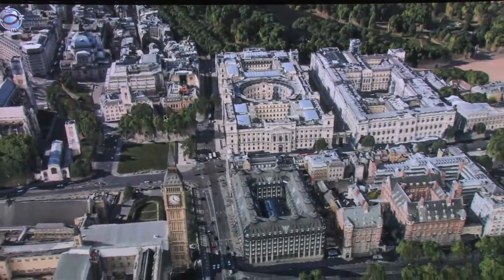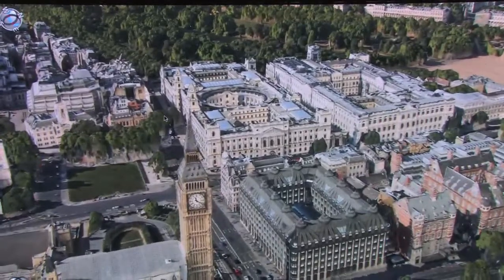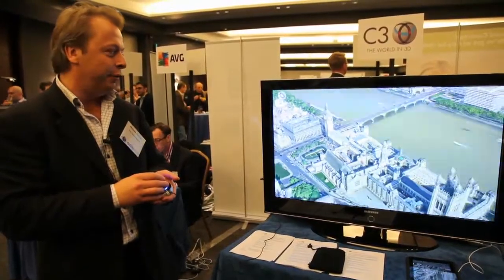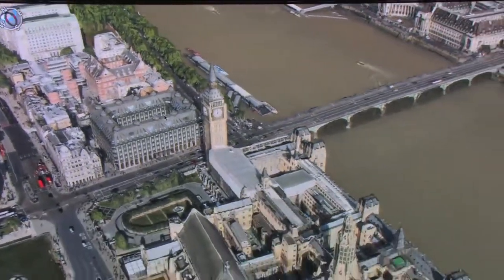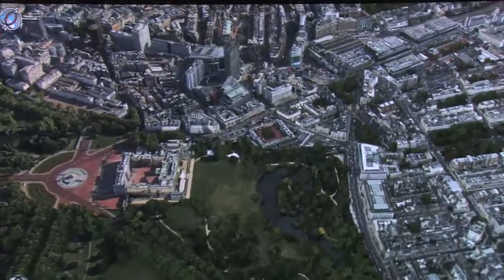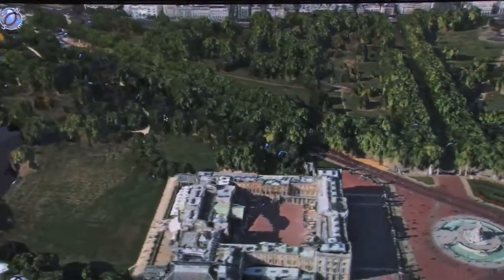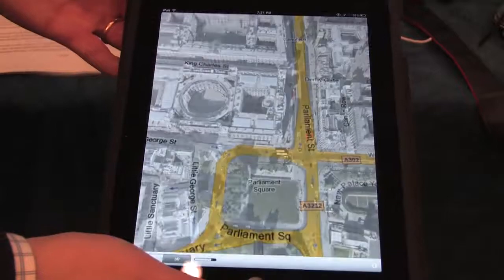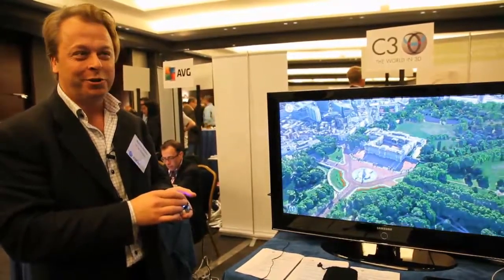C3 stellt 3D-Mapping-Lösung auf dem Mobile World Congress 2011 vor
Ort: Berlin Zeit: 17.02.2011 / 10:58 Uhr

Die Firma C3 hat auf dem Mobile World Congress 2011 ihre 3D-Mapping-Lösung vorgestellt. C3 hat bereits die Daten von 100 Städten aufbereitet.